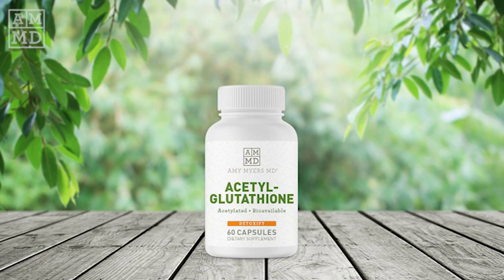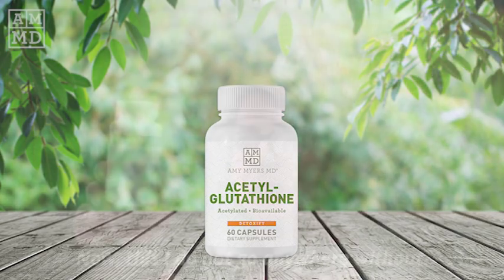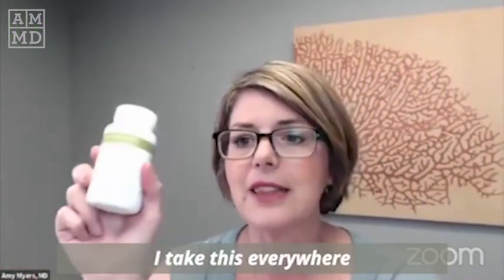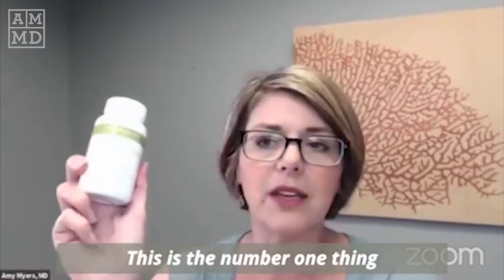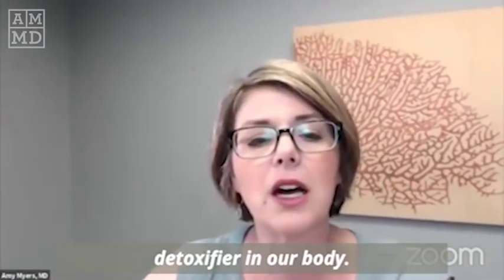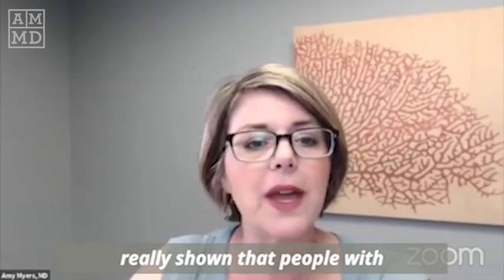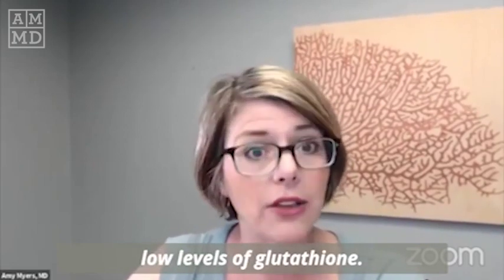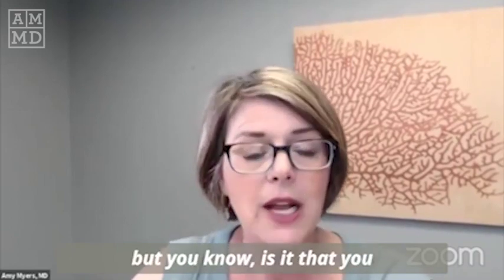Acetyl-Glutathione: A Quick Look | Amy Myers MD®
Your body's # 1 detoxifier!

Glutathione is the most important detoxifying molecule in our body. It helps clear heavy metals such as mercury, aluminum, and cadmium from your body. It helps supports energy production, is a potent free radical scavenger, and boosts your immune system.

Get to the root cause of your symptoms. It IS possible to reverse autoimmunity, simple lifestyle changes you can make to start feeling better QUICKLY, and how you can eliminate your symptoms and live a life filled with energy and vitality.
Become a part of The Myers Way® Community. A supportive forum to connect with other individuals, ask questions, find an accountability partner, swap recipes, and more.